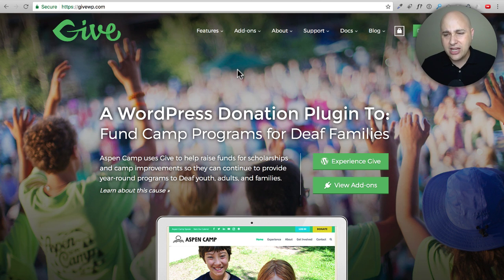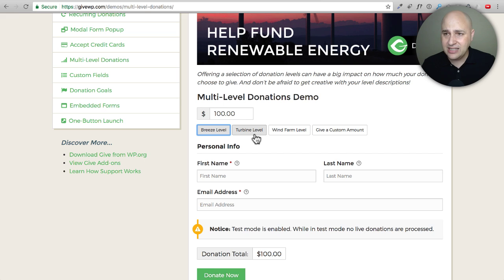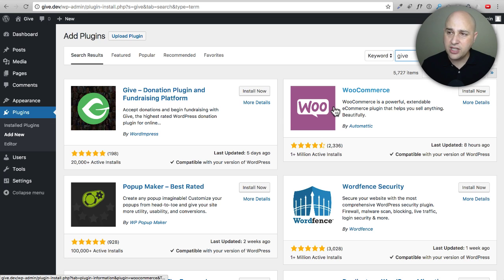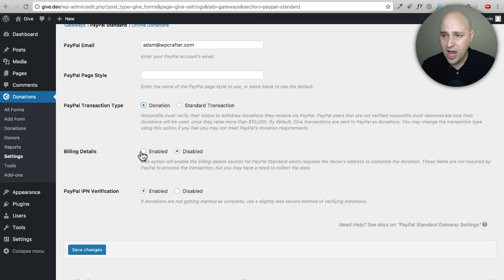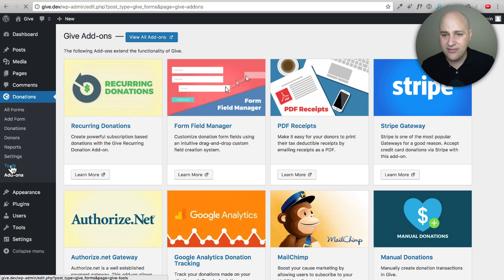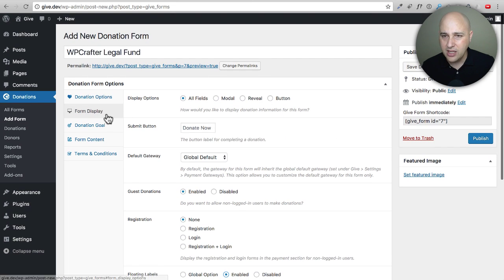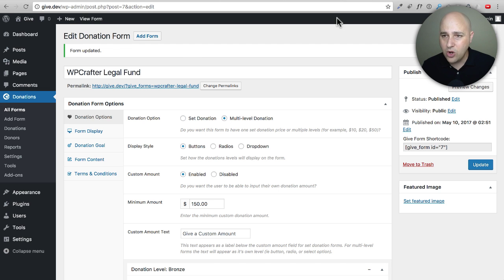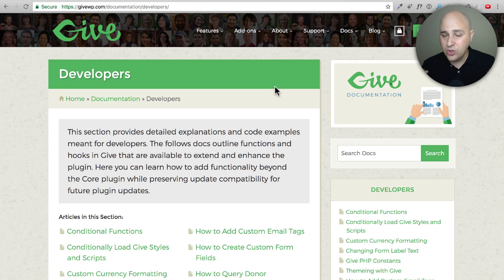GiveWP Review & Tutorial - Learn The Best Way To Accept Donations On Any WordPress Website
This video is actually a long time coming because I have been watching it for the past 2 years and have seen it mature.

Essentially this is the best way to take any type of donations on a WordPress website. It is crazy simple to get up and running in a matter of minutes.

Also, it is completely free. The only thing you have to pay for is additional payment processors if PayPal doesn't work for you.

Here is the link to their website if you are going to want to purchase any of the add-ons: